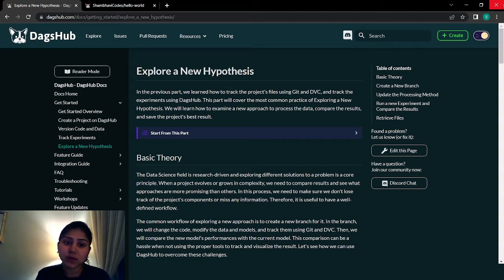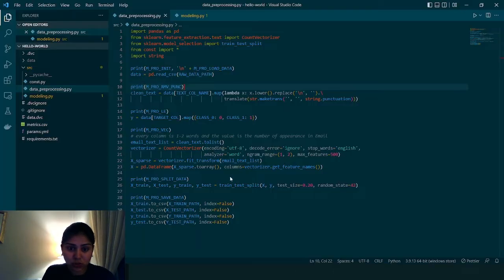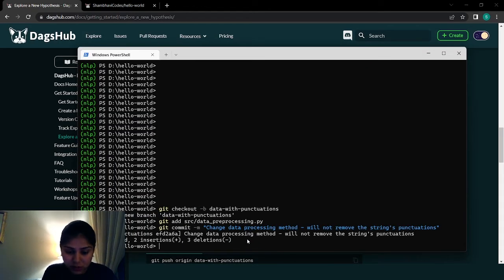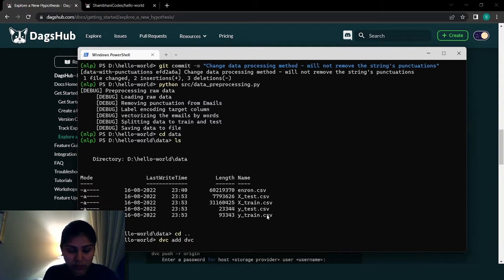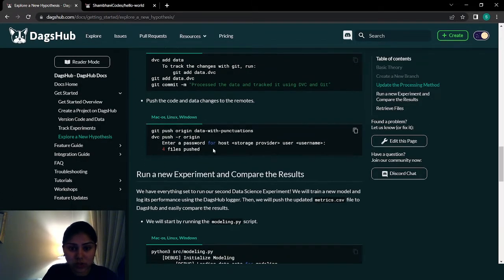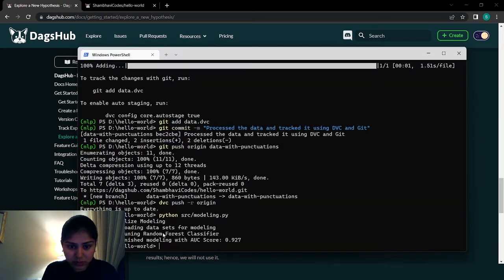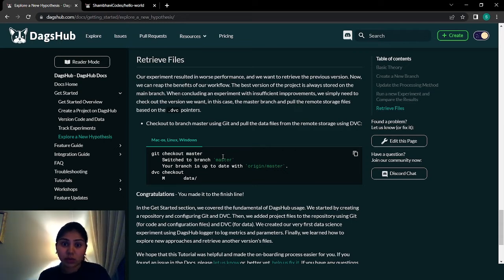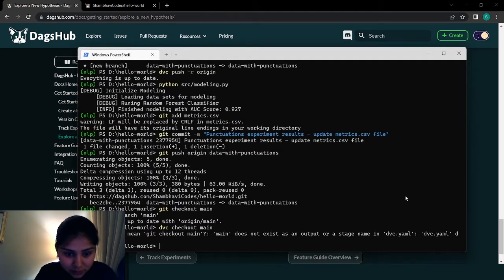4. Explore a New Hypothesis – Get Started with DagsHub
In this video, we cover the common practice of exploring a new hypothesis in your project – examining a new approach for data processing, comparing results, and selecting the best model.